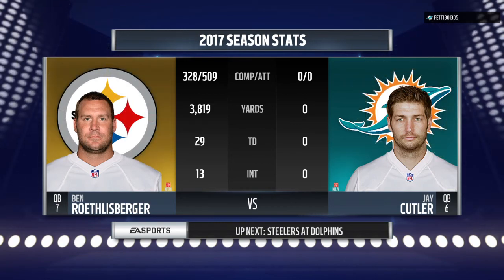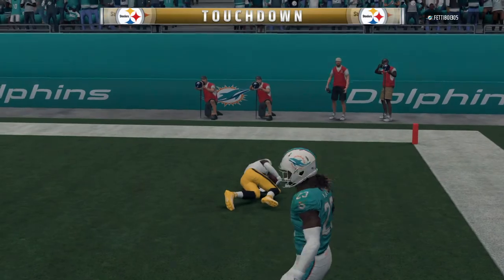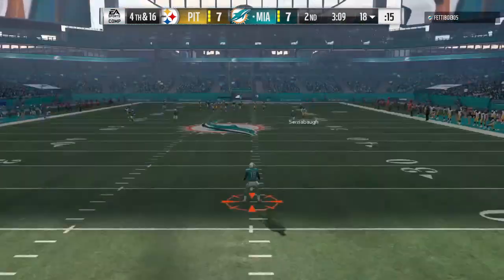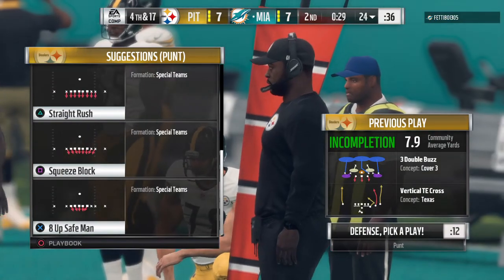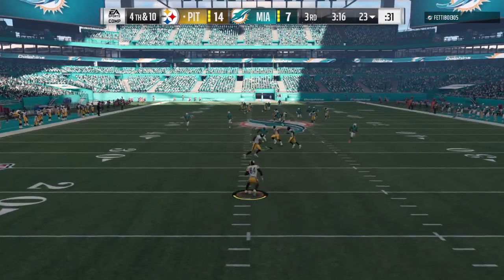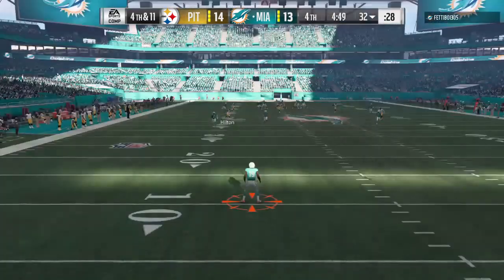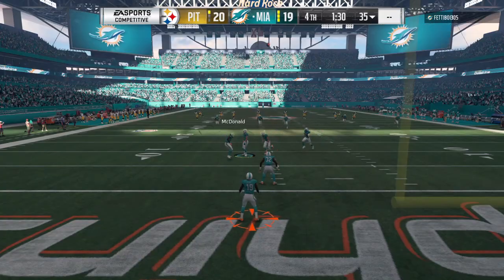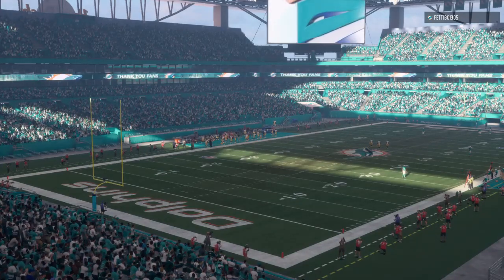Madden NFL 18 Online; Steelers vs Dolphins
BIG PLAYS: 4:50 8:10 19:07 22:38 30:50